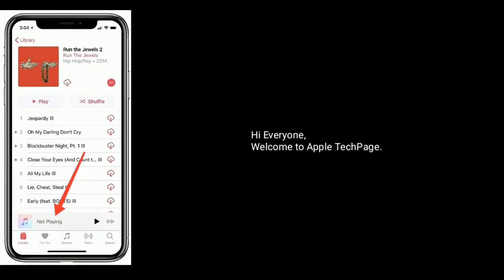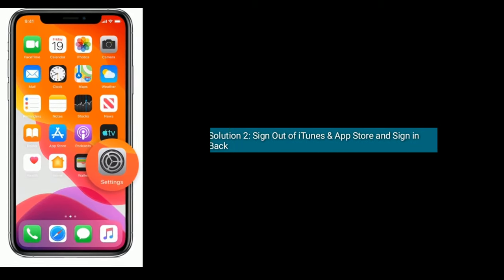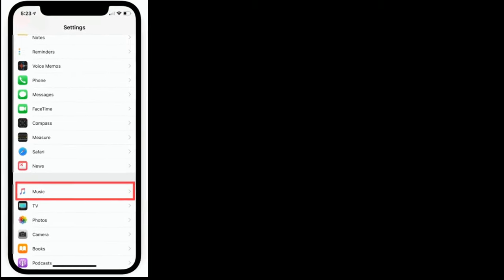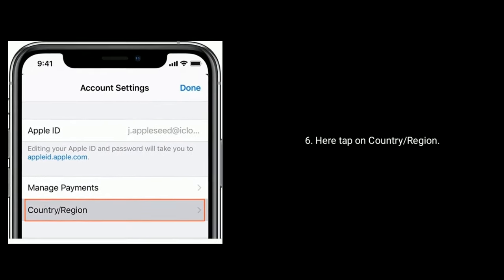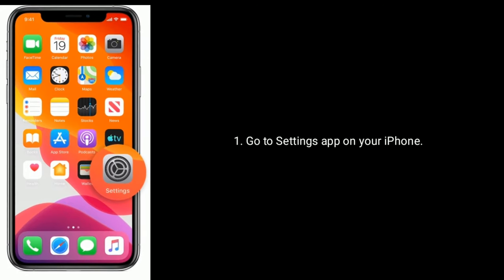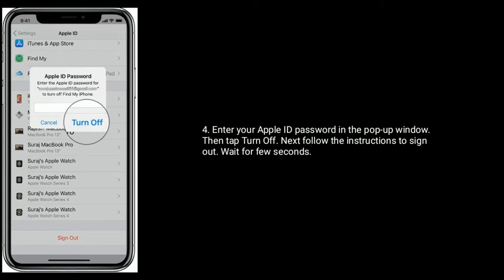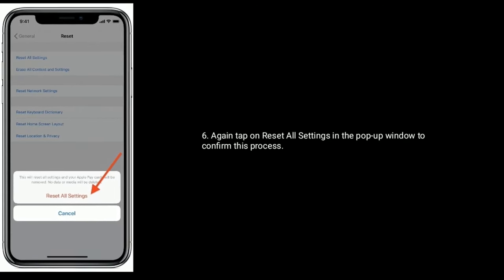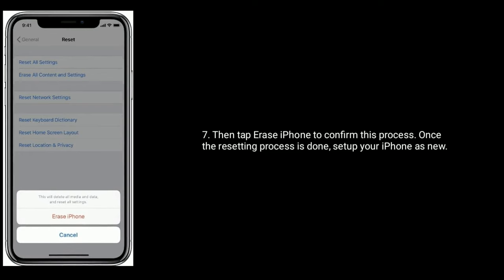Apple Music Songs Shows Not Playing or Not in Function error on iPhone and iPad in iOS 13.5 - Fixed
how to fix Apple Music Not Playing error on iPhone and iPad, iOS 13.5 Apple music songs not playing, Apple music song not in function on iPhone and iPad, Can't play Apple music songs on iPhone 6s and 6s plus.